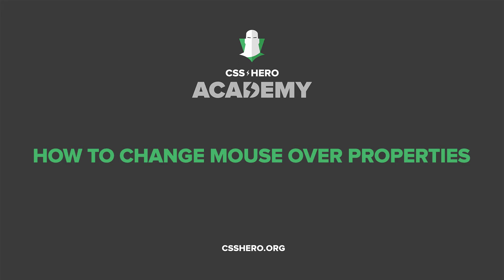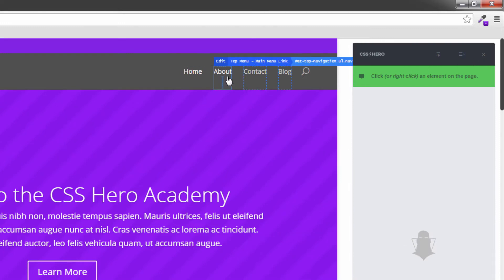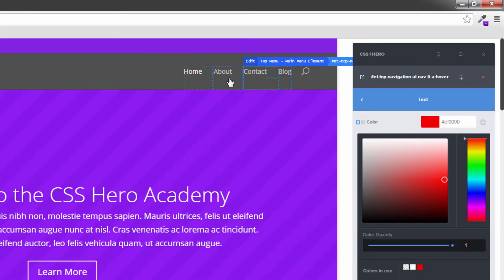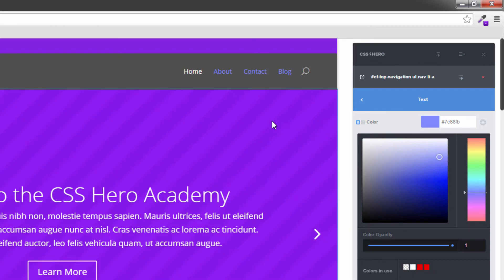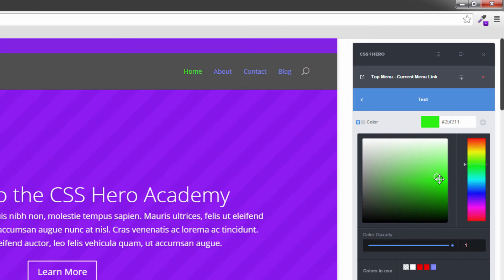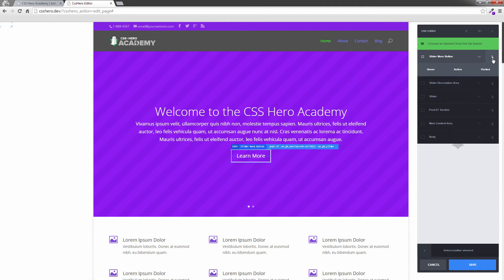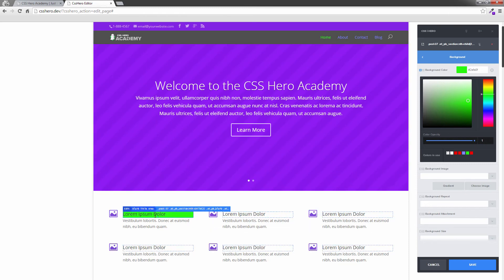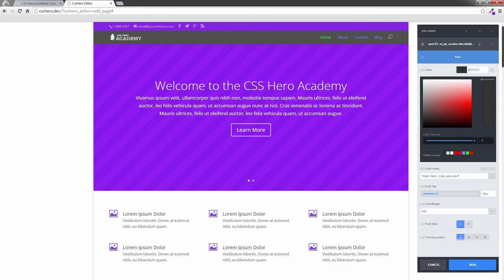CSS Hero Academy Lesson 08 - How To Change Mouse Over Properties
In this this lesson we show you how to use CSS Hero to change the "mouse over" effects when you hover over text or graphics on your web page.